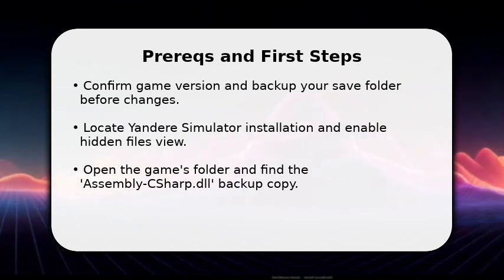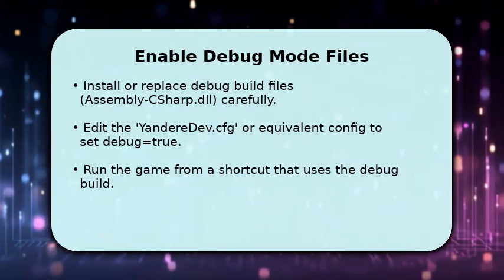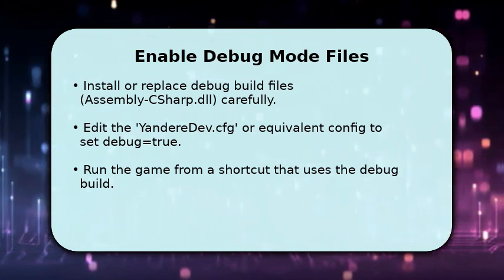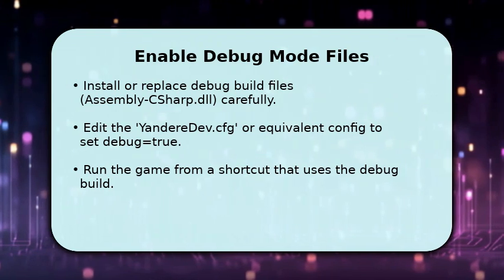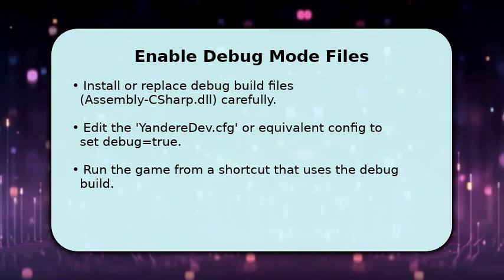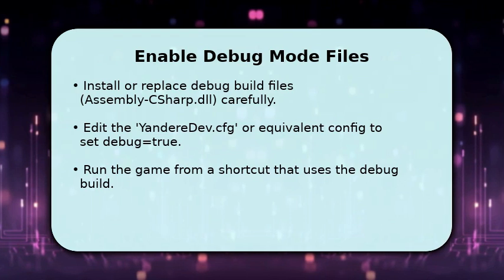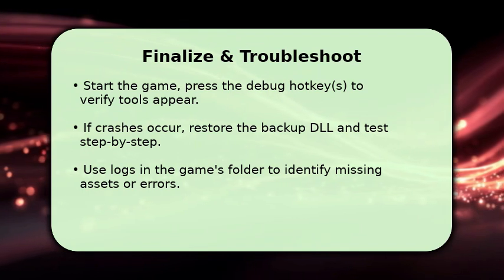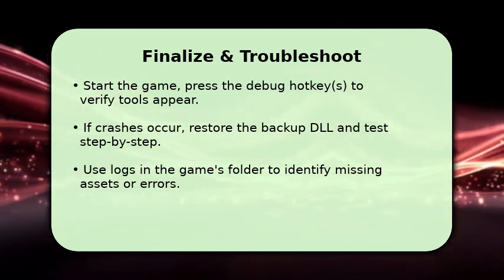How to Activate Debug in Yandere Simulator - Easy Guide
Dive into the Yandere Simulator and unlock its full potential by learning how to activate debug mode. This step-by-step guide simplifies complex processes, making it easy for both newcomers and experienced players alike.